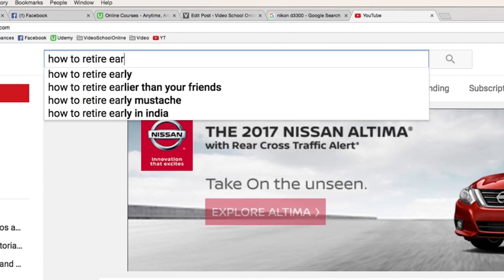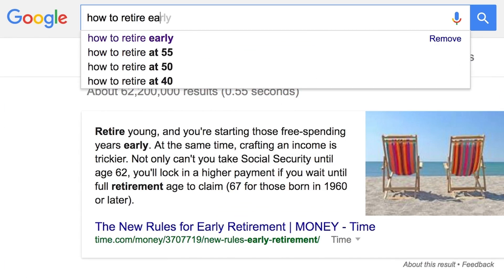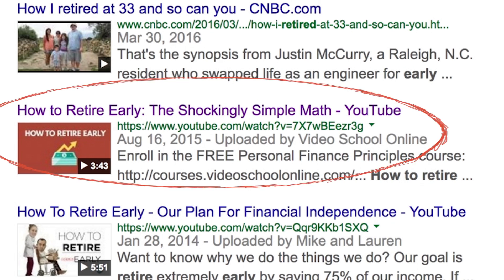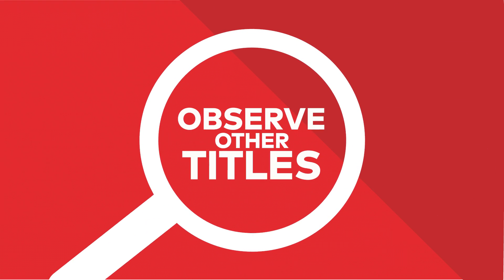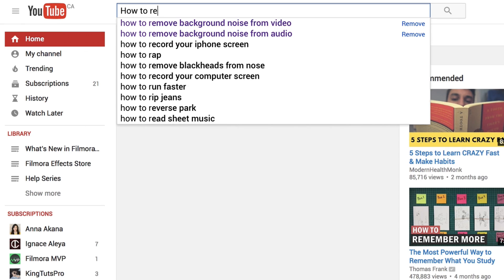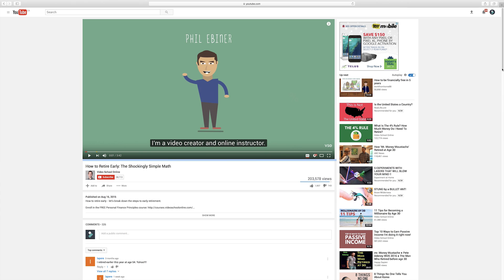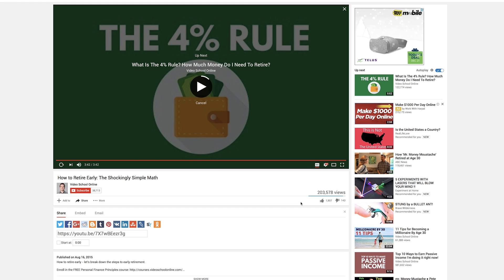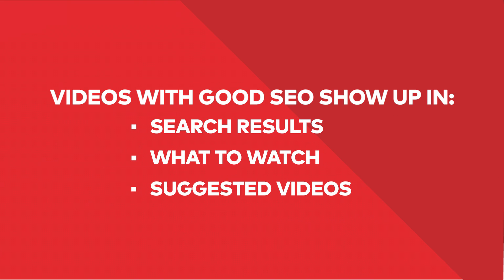YouTube Search Engine Optimization (Learn Video SEO Basics) | Ep 9: Filmora.io YouTube Masterclass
This video is an introduction to Video Search Optimization (SEO) and how it works on YouTube. A big part of video creators finding success on YouTube is marketing. People can’t fall in love with your videos if they never get a chance to watch them, and they’ll only get a chance to watch them if they rise in search results or social feeds.

Search Engine Optimization is when you tailor the titles, tags and descriptions of your videos to appeal to YouTube’s search engine. Good SEO will boost your videos in viewers’ search results.

Phil Ebiner is an expert in YouTube strategies, video SEO (search engine optimization), and video promo. We’ve partnered with Phil to bring you ‘The Marketing Series’, which you can find over in the Video Tutorials section of Filmora.io. These free classes will teach you how to grow your channel by reaching more viewers, keeping your viewers engaged, and turning viewers into subscribers.

Learn how to start a YouTube channel, how to grow a YouTube channel, get a video SEO boost and how to rank videos with SEO, get more YouTube subs, earn money with YouTube, and tips to get more views on YouTube! Whether you’re a PRO or YouTube Beginner, our host Phil from Video School Online will teach you video growth tactics to build a massive audience, create engaging content, reach your next YouTube milestone, and ultimately become a YouTube success story.